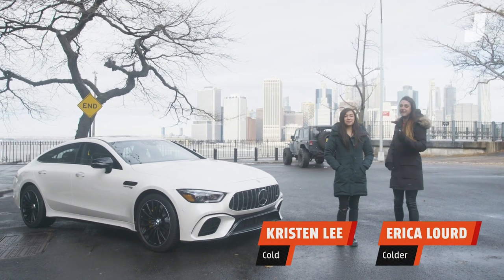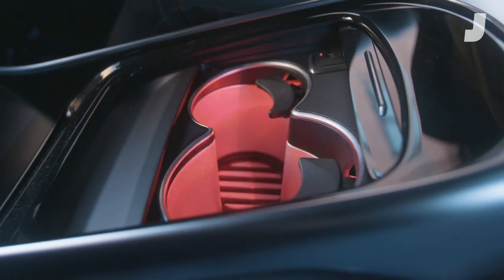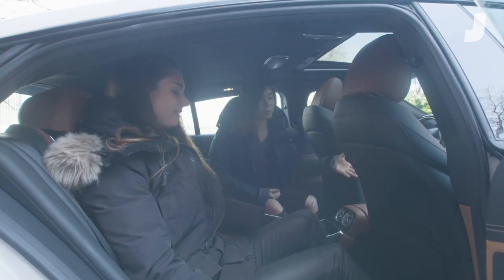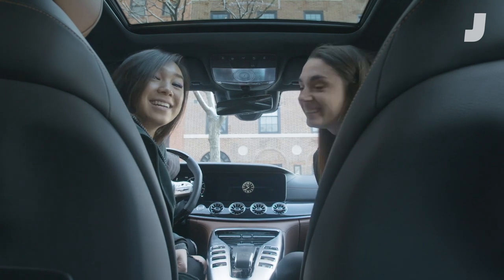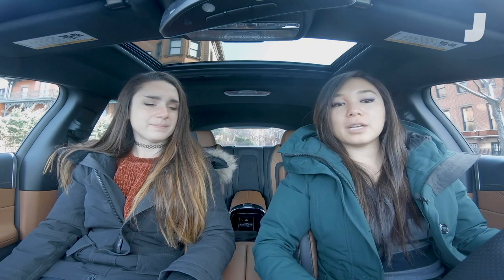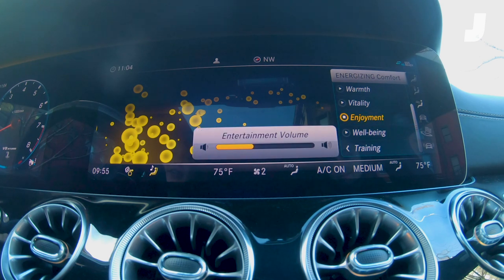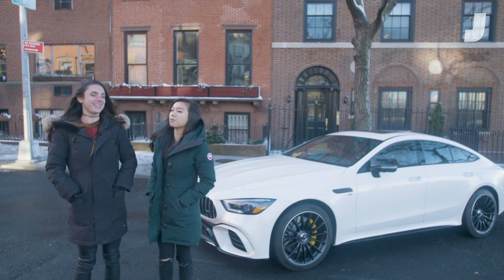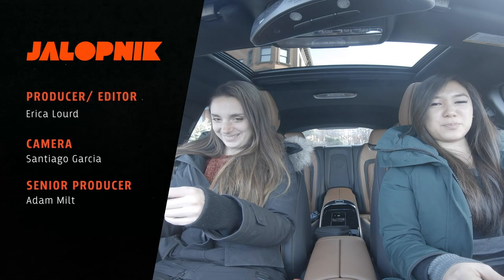Not All Of The Mercedes-AMG GT 63 S's Options Make Sense | Jalopnik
The car’s full name is the 2019 Mercedes-AMG GT 63 S 4-Door Coupe, which is a mouthful. And if you think a car with a long name such as that should also come with many, many fun options, then you’d be right. Join us on a jaunt through its best and most bizarre features, keeping in mind not all of them were created equal or the most useful.

We have a full review the AMG GT 63 S coming soon, but just know the car is fast and capable. That should come as no surprise to anyone here. But onward to the options!

In particular, I want to draw your attention to the Executive Rear Seat Package. It sounds like something you’d find in an S-Class. You know, a Mercedes that’s supposed to be used as a limo. But in this sporty AMG-thing with 600-plus-horsepower? It seems a little strange, especially when it costs $3,550 extra.

This is what you get for that serious chunk of change:

40/40-split-folding rear seats
Fixed center business console
Heated and cooled rear cup holders
Three-zone climate control
Rear inductive wireless charging
115-volt socket
High-resolution touchscreen to control the audio, rear climate and view car’s performance data
That all sounds great, right? But there’s just one problem: we could not find a rear seat heater. We pressed all the buttons, we through every menu we could find. We waited to see if the seat ever warmed up. No hot butts in the back! Just hot drinks! Even a Hyundai Santa Fe has heated rear seats! It was very baffling.

The rest of the features, outside the Executive Rear Seat Package, were great fun. With pre-selected settings that affect interior ambient lighting, sound effects and cabin scent, you could turn the inside of the AMG GT 63 S into your own private nightclub. Only you can’t drink champagne or dance on a table.

Watch our video to see the car turn into a driving calisthenics coach.

-Kristen Lee